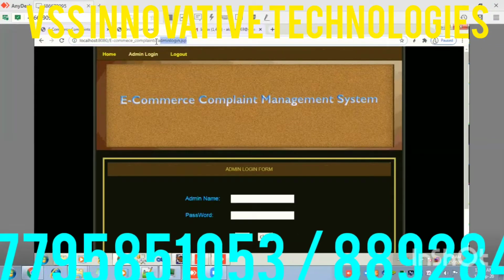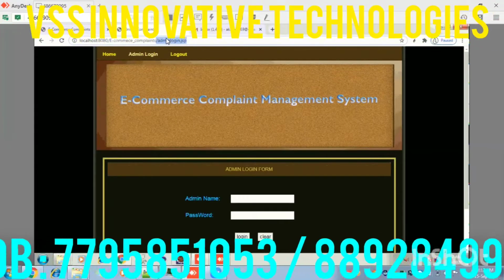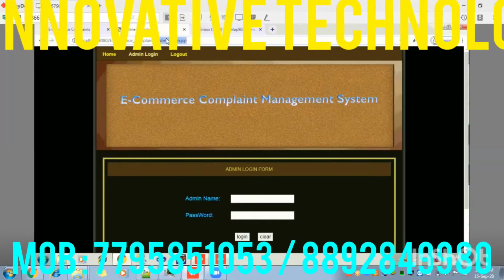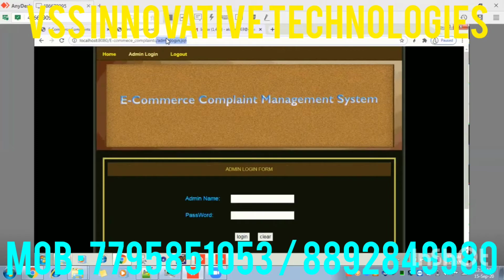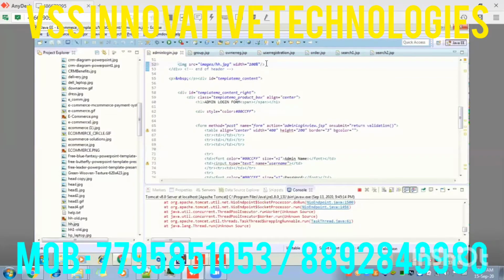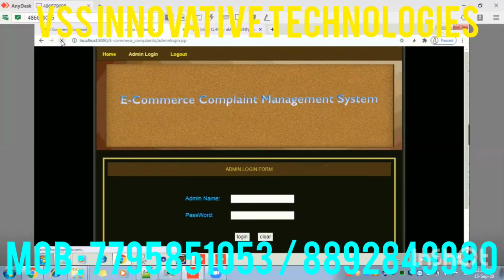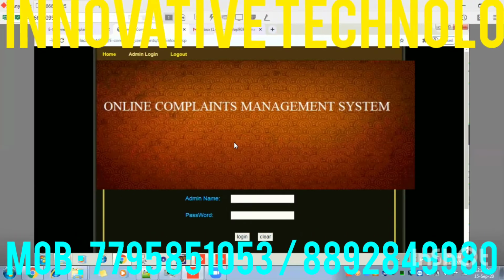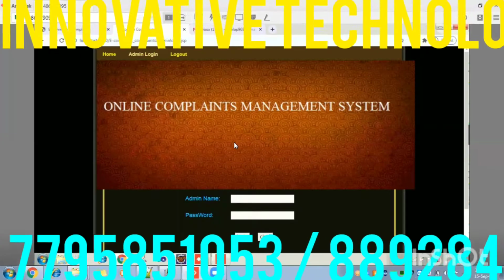How to Change Academic Project Heading BTech BE CSE MCA Academic Projects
How to Run Java-Based Web Projects from Eclipse

We are covering the Academic project
We are providing below features in Academic Projects.
Abstract
Existing System
Proposed System
Hardware / Software requirement
Process Models
Feasibility
Report Module
Description
UML Diagrams
Report Modules
Organization Profile
Input / Output screens
Coding Execution
Feature Enhancement
Conclusion
Bibliography

For more details on Academic Projects, Contact VSS Innovative Technologies @ 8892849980 / 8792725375

We are Providing below services.
AWS Training, AWS Projects, AWS Workshops
Devops Training, Devops Projects, Devops Workshops
Python Training, Python Projects, Python Workshops
Data Science Training, Data Science Projects, Data Science Workshops
Azure Training
Civil Training , Autocad Training,
Mechanical cad Training, Autocad

All Courses Available.